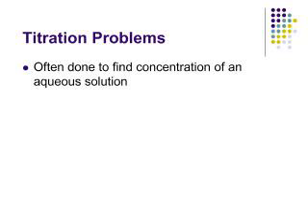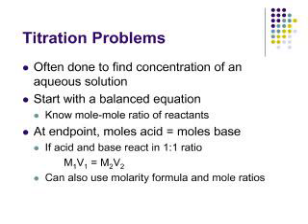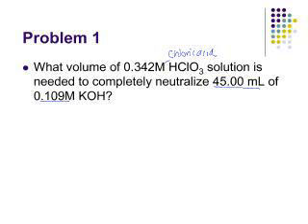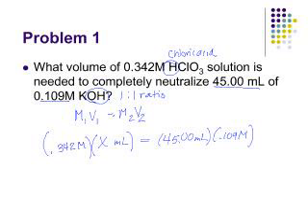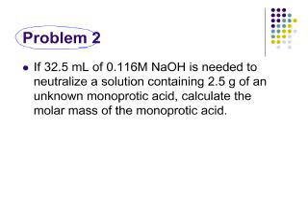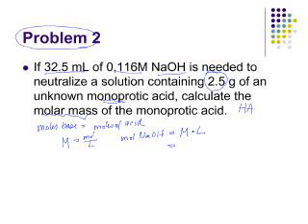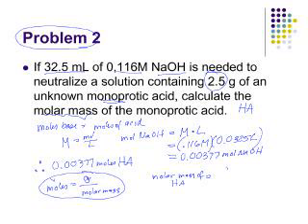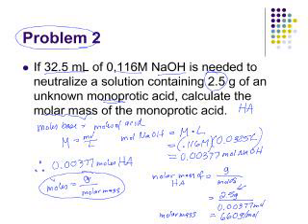Titration Podcast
Solve simple titration problems